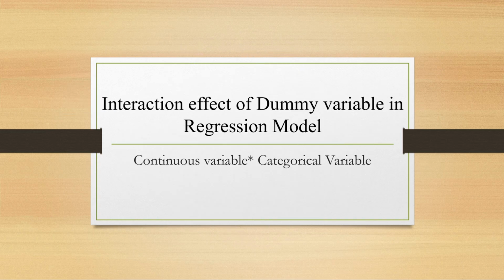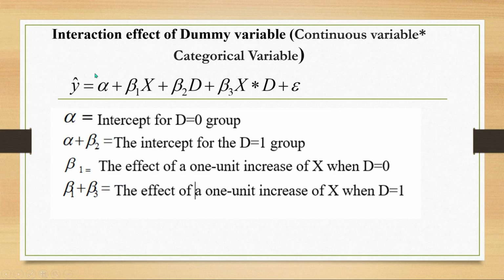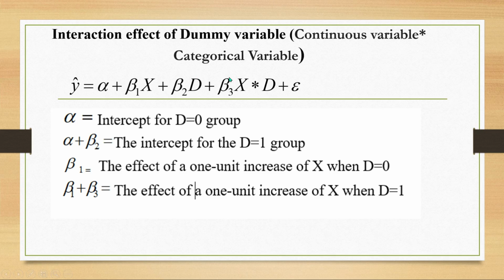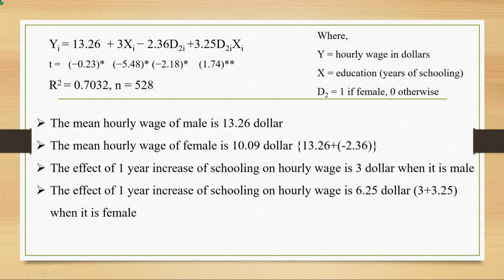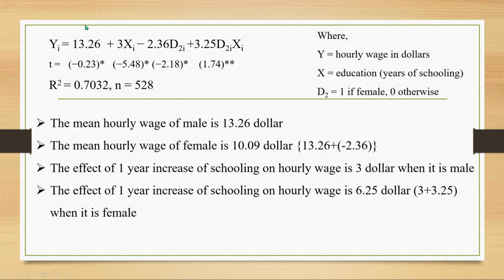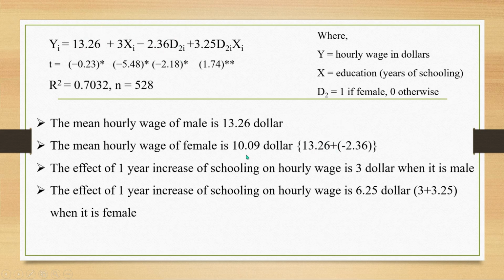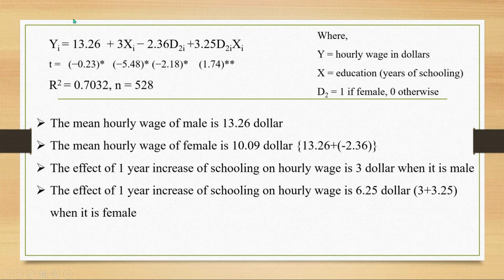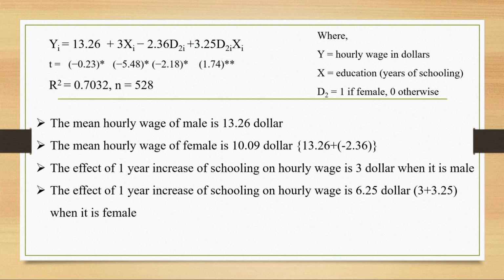Regression: How to interpret interaction effect of Dummy as independent variable in regression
In this video, I have tried to explain the regression result when a dummy variable is an independent variable and a continuous variable is a dependent variable. I have also tried to explain the interaction effect of a dummy variable, which is a combination of a categorical variable and a continuous variable.